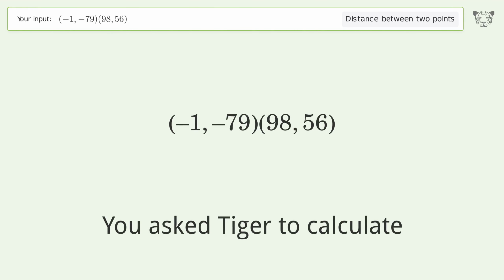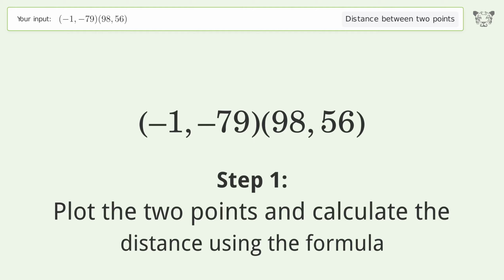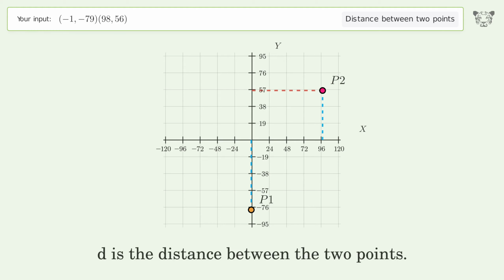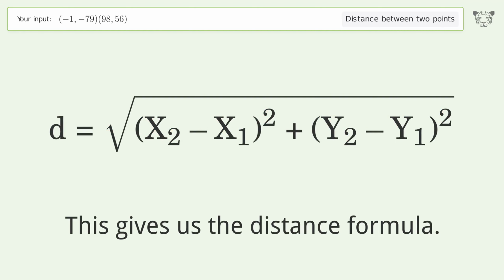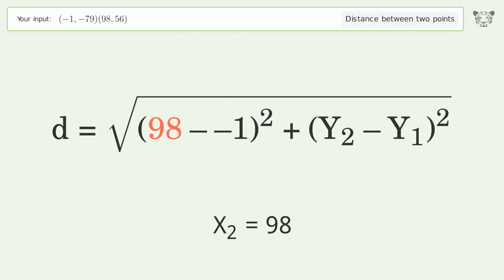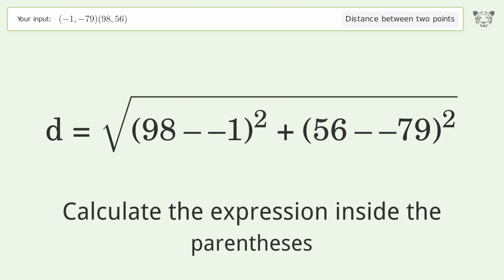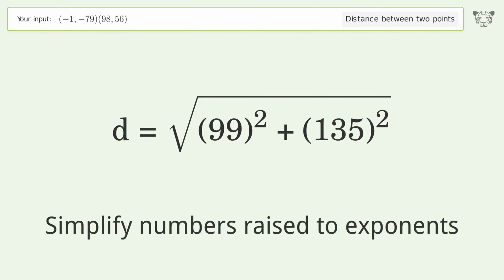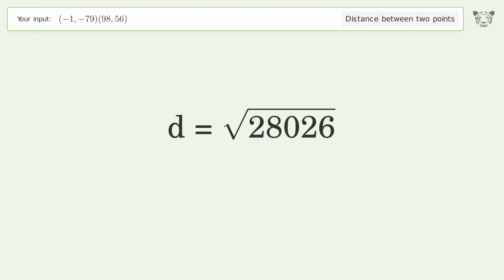Find the distance between two points p1 (-1,-79) and p2 (98,56): Step-by-Step Video Solution